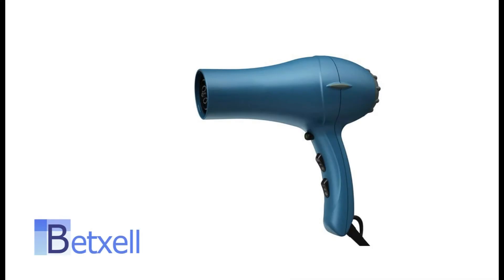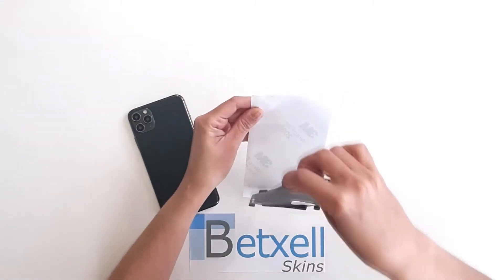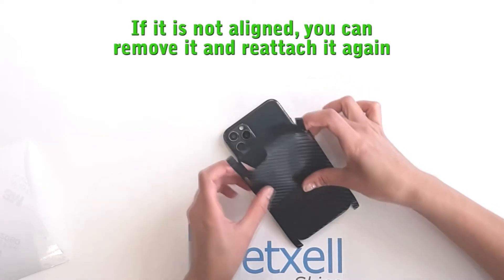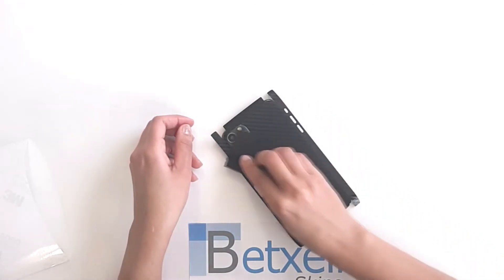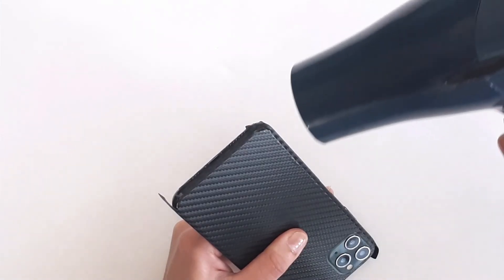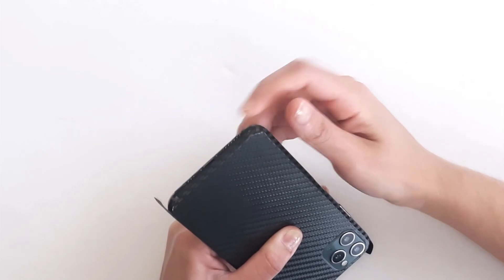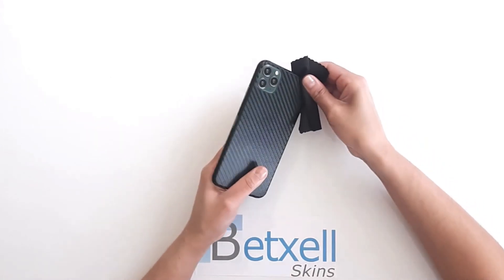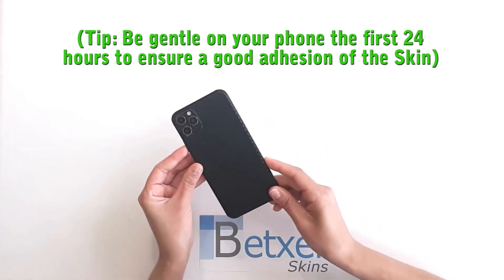Tutorial for iphone models (and other devices) full wrap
Note: This tutorial works too for other devices with full wrap skin (S23 Ultra, Z fold 5, Z Flip 5)